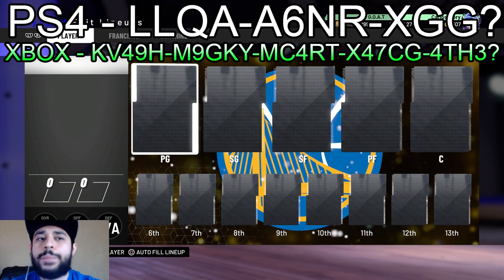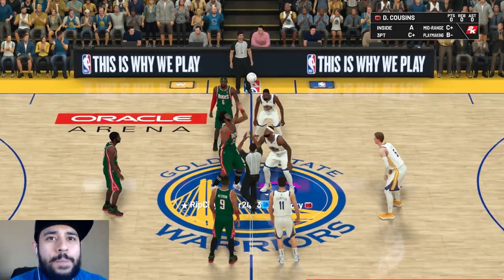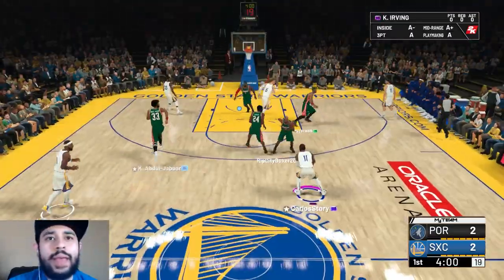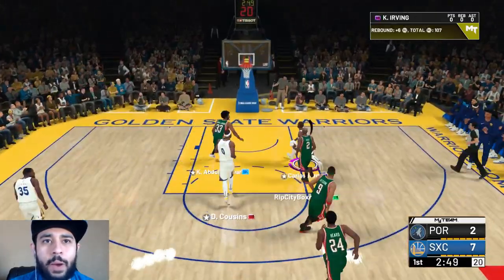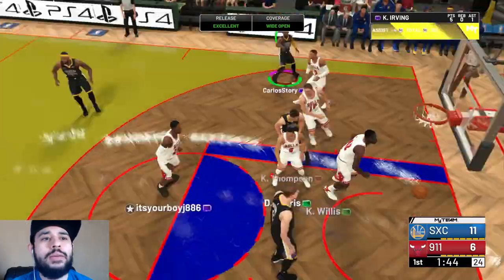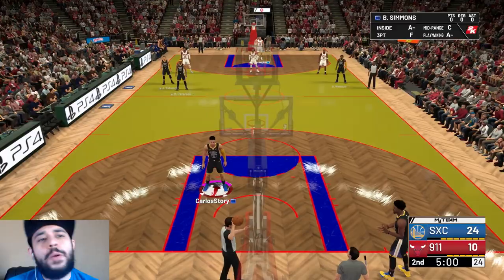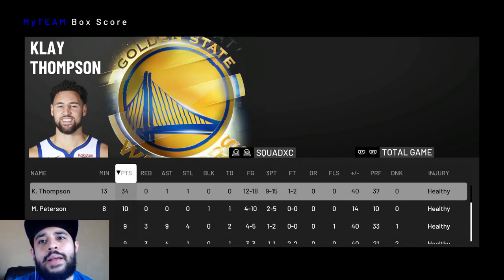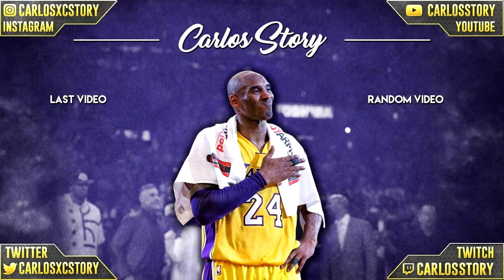I PLAYED WITH MY DAY 1 GOAT SQUAD AND PLAYED AGAINST WAY BETTER TEAMS IN NBA 2K19 MYTEAM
Today we're going all the way back to day 1 of nba 2k19 myteam and using the team we had on the first day and see if this team is still good enough to win a game of myteam unlimited in nba 2k19! Spoiler : we played WAY BETTER teams and well... you'll see what happened in this nba 2k19 gameplay.

Also, starting today I'll be giving away ps4 and xbox codes in videos! It'll be random amounts and random letters and numbers missing to make it even more fun as we get closer to nba 2k20 myteam.